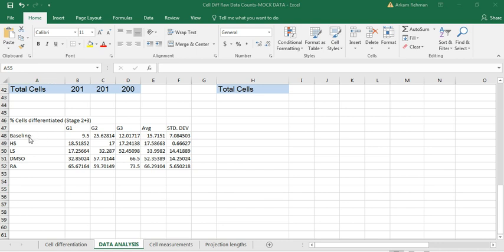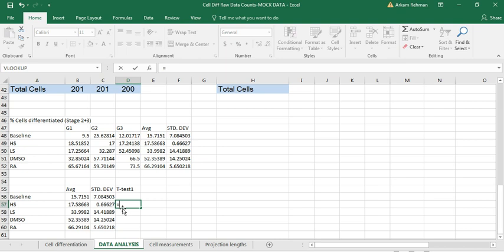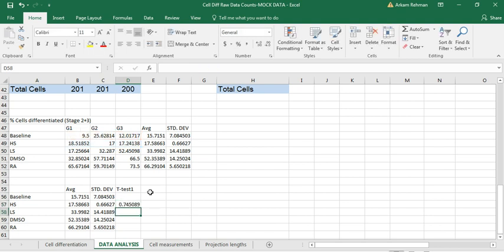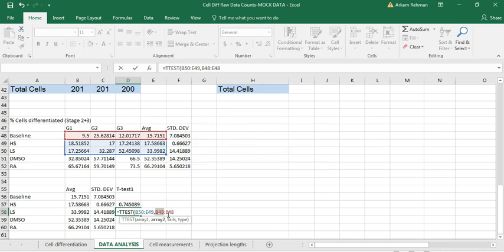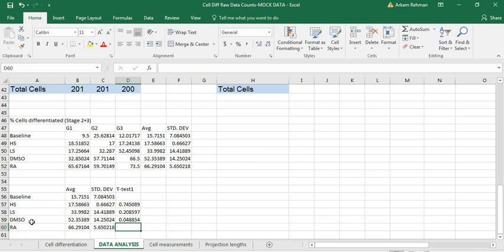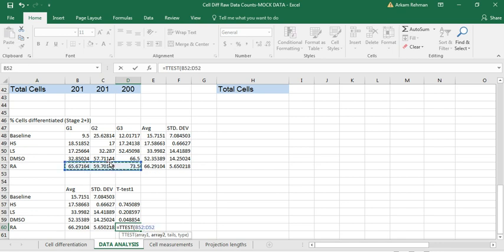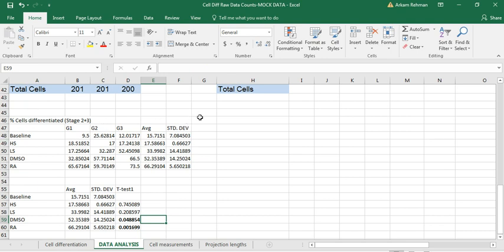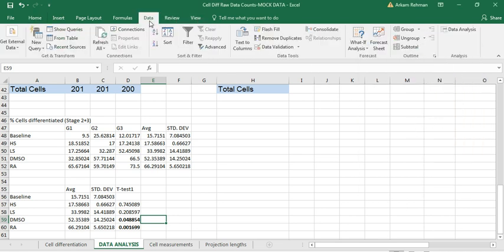Cell differentiation data analysis 4